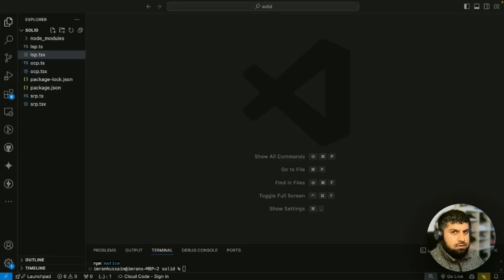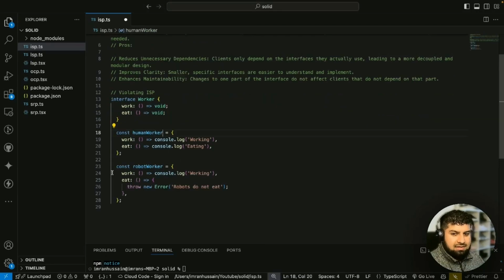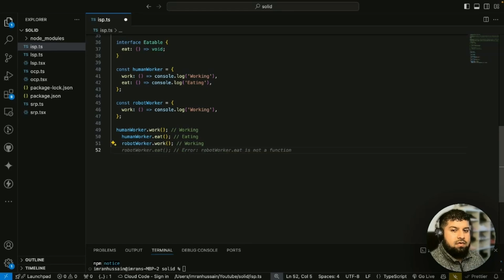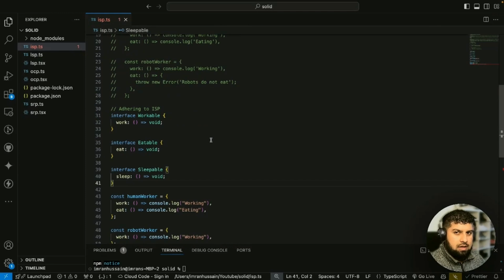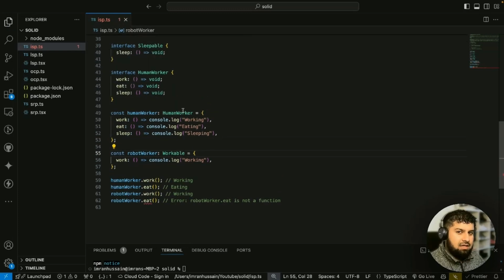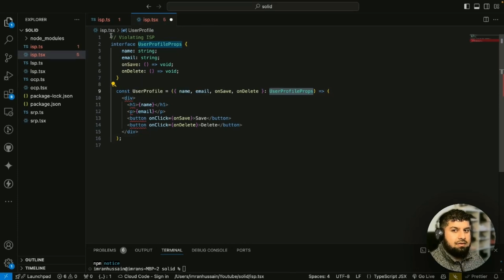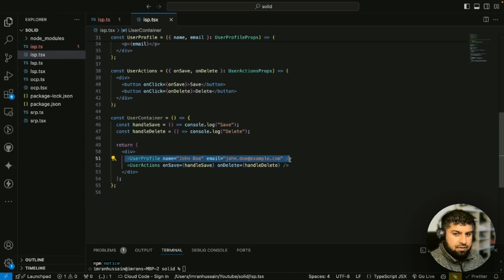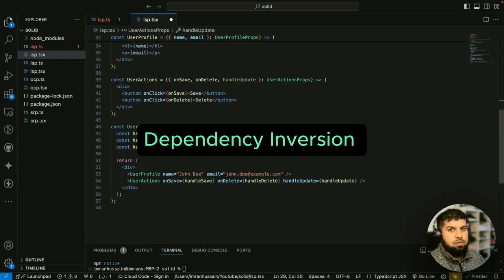The Interface Segregation Principle Explained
Are you ready to level up your development skills and take the next step towards becoming a Senior Developer? Understanding and implementing SOLID principles is a crucial milestone in your journey.

Discover how these principles can help you write cleaner, more maintainable, and scalable code. We'll dive into each principle with simple, practical examples in TypeScript and React, making it easy to understand and apply them to your projects.

Happy coding! 👨‍💻👩‍💻